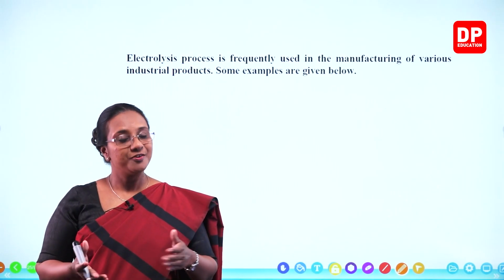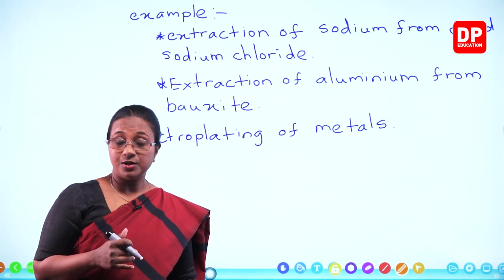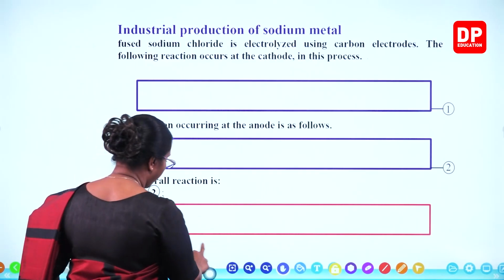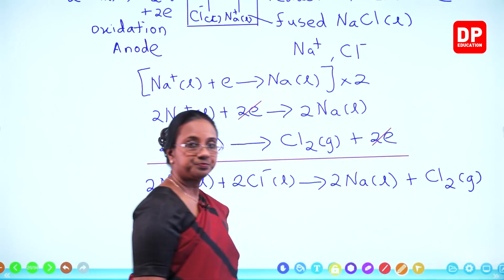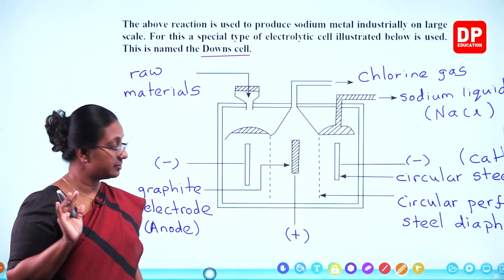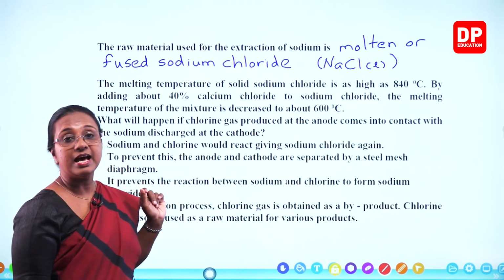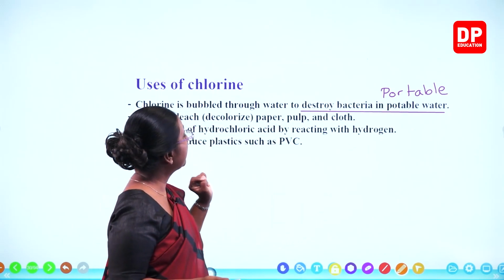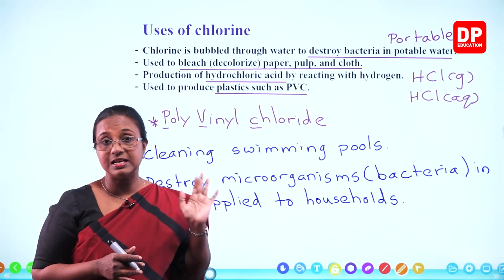Lesson 12 - Electrochemistry (Part 08) | Grade 11 Science in English